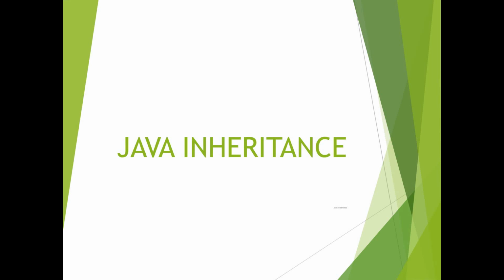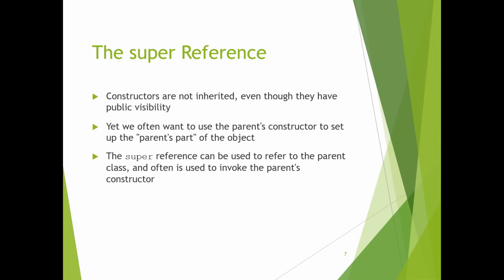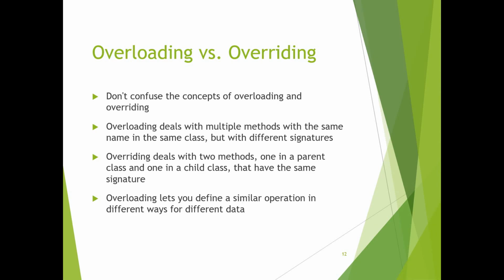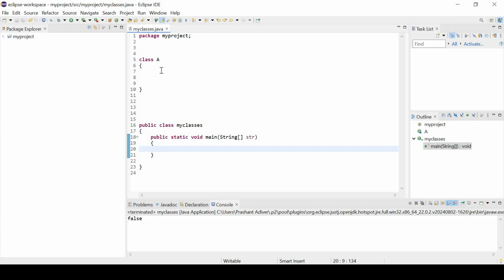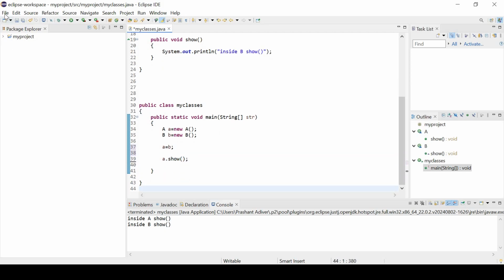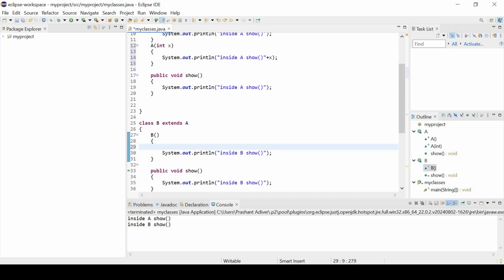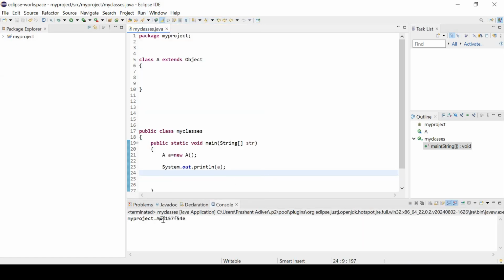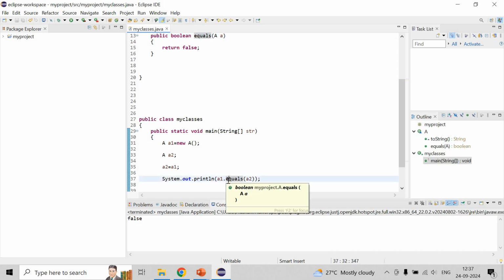java inheritance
This video will discuss about java inheritance